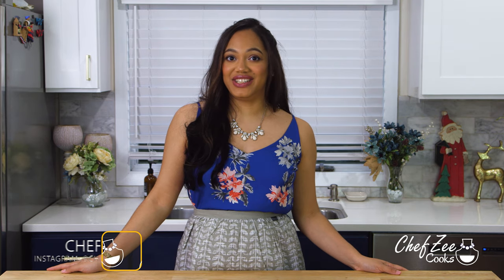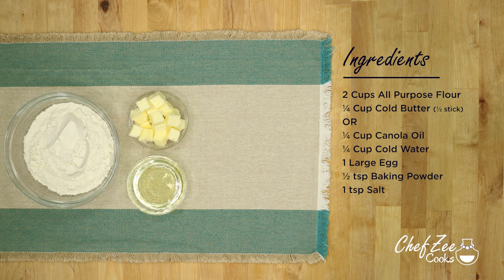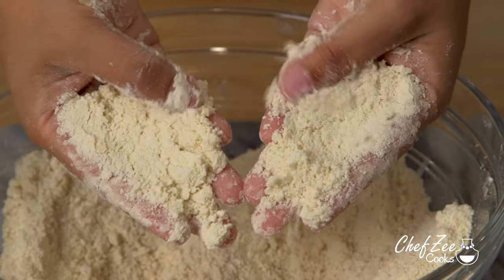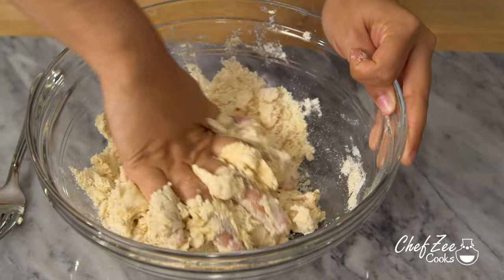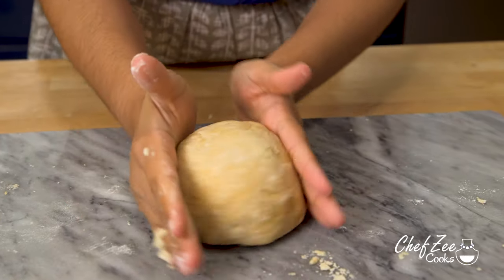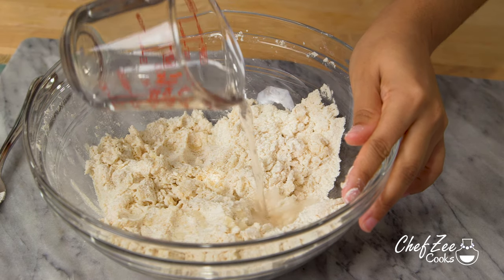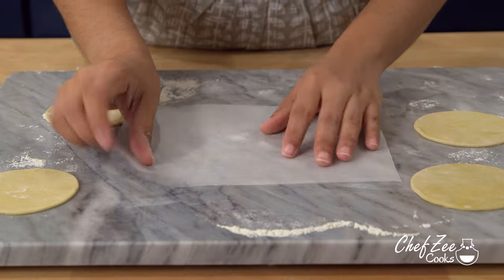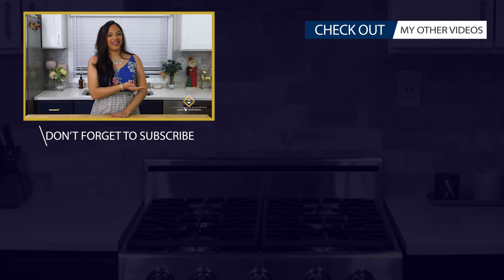Empanada Dough Recipe 2 Ways | Homemade Dough | Chef Zee Cooks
Empanada Dough can be made a variety of different ways and today I'm sharing an empanada dough recipe that perfect for frying and baking. With this homemade dough recipe, you can make chicken emapanadas, beef empanadas, shrimp empanadas and all kinds! You can even make Dominican style pastelitos! This homemade dough recipe from scratch is pretty simple and easy to follow.

Ingredients:
2 Cups All Purpose Flour
¼ Cup Cold Butter (½ stick) OR  ¼ Cup Canola Oil
¼ Cup Cold Water
1 Large Egg
½ tsp Baking Powder
1 tsp Salt

0:00 Start
1:43 Empanada Dough Recipe & Ingredients
1:49 Empanada Dough with Butter
5:49 Empanada Dough with Oil
7:27 Empanada Homemade Dough Cooking Tips
7:47 How To Make Empanada Discs